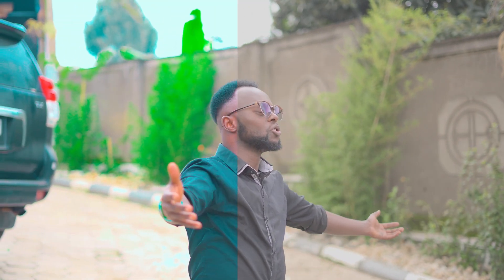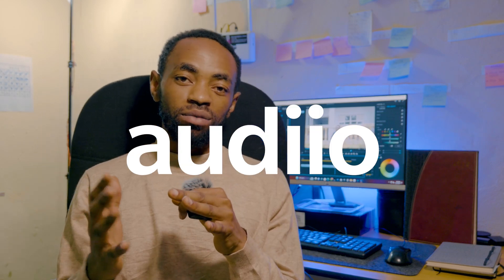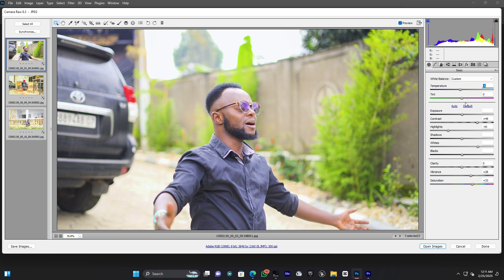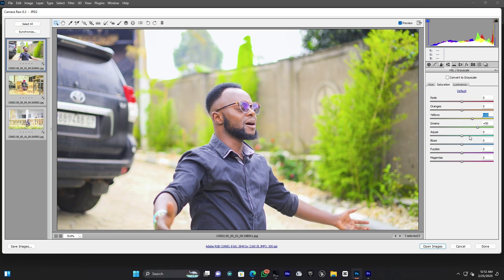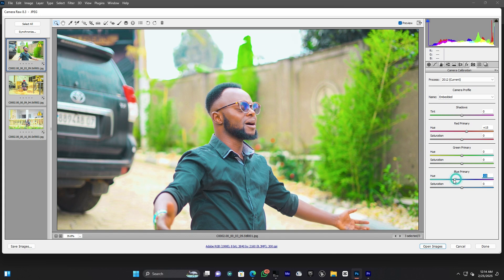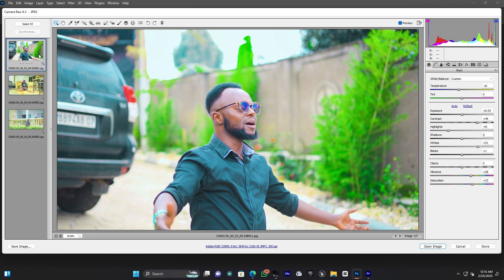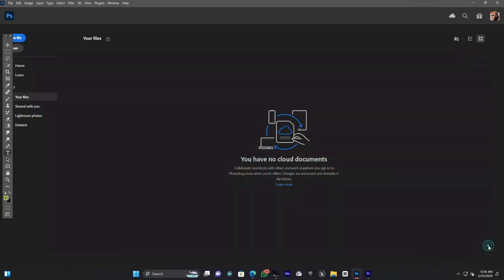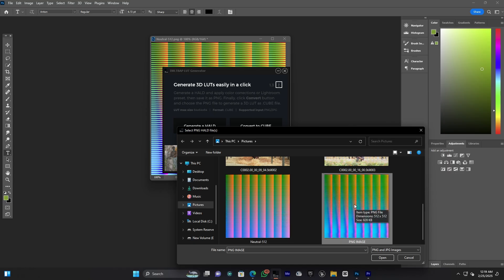CREATE YOUR OWN LUT IN PHOTOSHOP INTO PREMIER PRO CC II ADOBE TUTORIAL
special code SAVE70

Learn how to create your very own custom LUT (Look-Up Table) in Photoshop and seamlessly apply it to your video projects in Adobe Premiere Pro CC! This step-by-step Adobe tutorial guides you through the process of designing unique color grading presets in Photoshop, then exporting and importing them into Premiere Pro